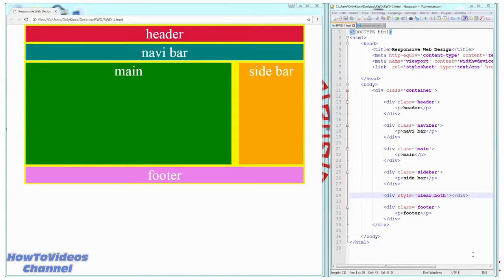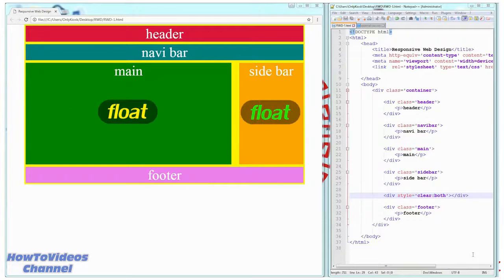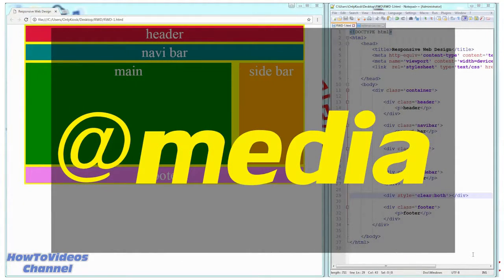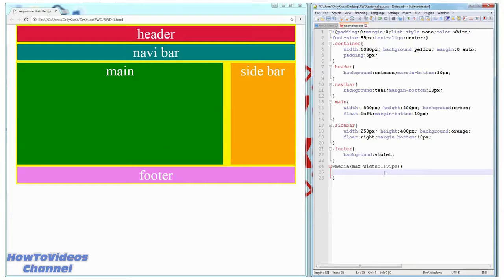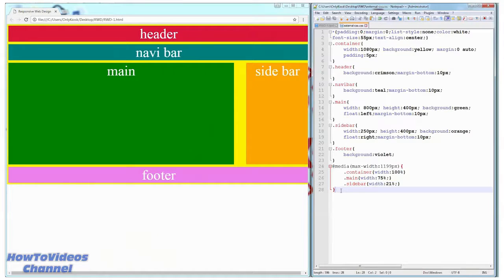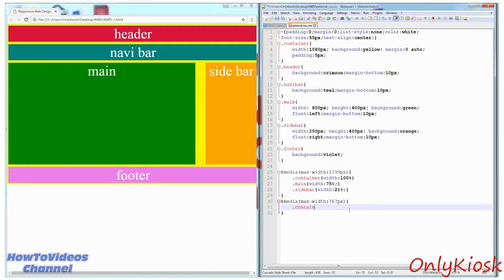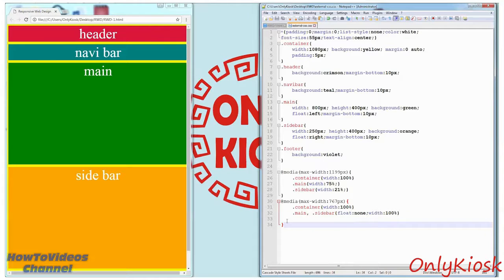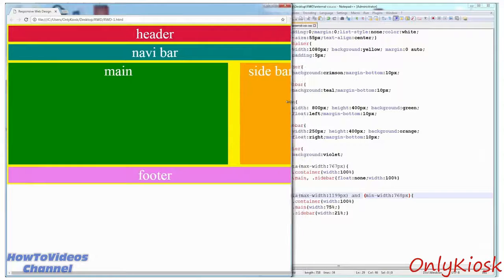3. Application Step 1- page structure analysis & Step 2- adapt to tablets & Step 3- adapt to phone.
7. Application Step 1- page structure analysis
8. Application Step 2- adapt to tablets
9. Application Step 3- adapt to phone